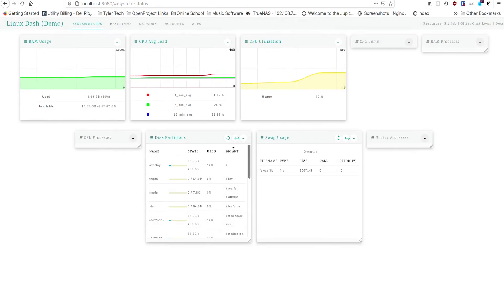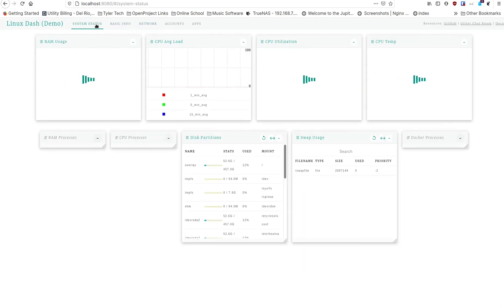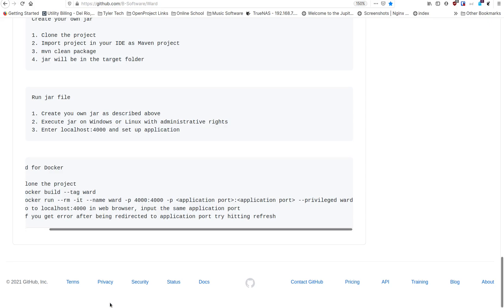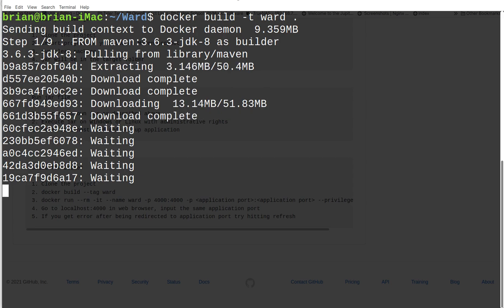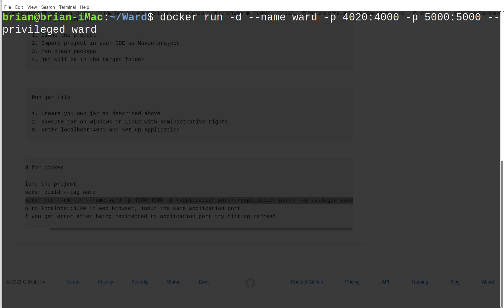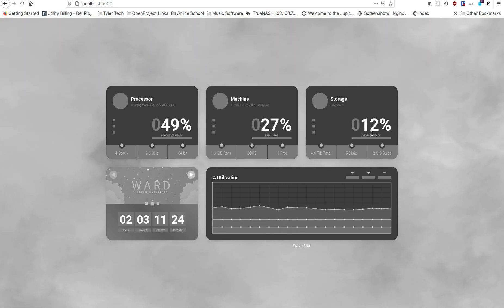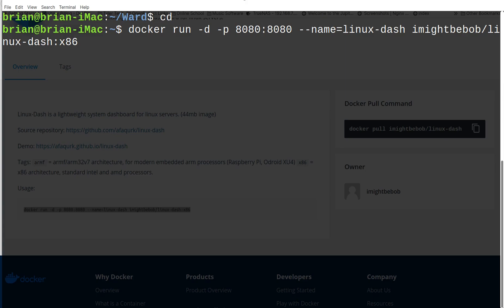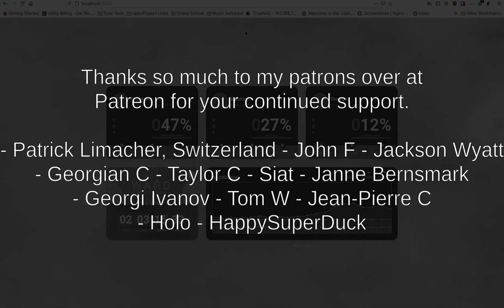Simple System Monitoring tools you caneasily run on your servers to get a quick view of resources.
First, we'll cover Ward, which doesn't have a prebuilt docker image, but is very easy to build and run. Then we'll cover Linux-Dash which has several prebuilt docker containers, but can also be run pretty easily on your bare metal server as well.  Linux-Dash can be run on X86 as well as Arm based systems for all of you Arm lovers (that includes me).

=== Links ===
Show Notes

=== Timestamps ===

00:00 Beginning
00:11 Introduction to these two tools
00:45 Ward and Linux-Dash UI Overview

03:00 Install Ward
07:40 Run Ward for the First Time
09:30 Install and Run Linux-Dash
11:25 Check Linux Dash Startup Status
11:45 Linux Dash Up and Running